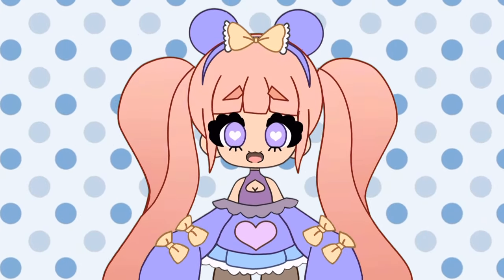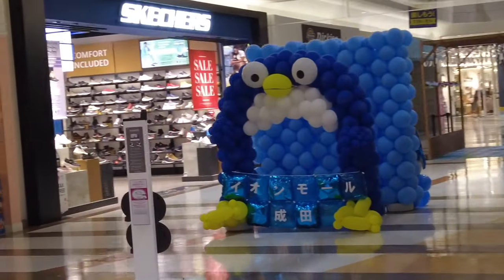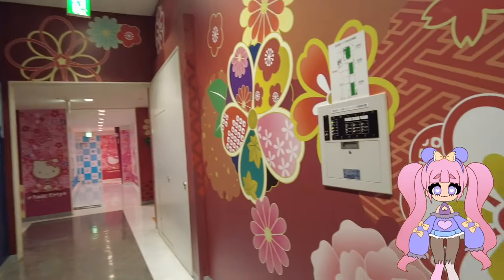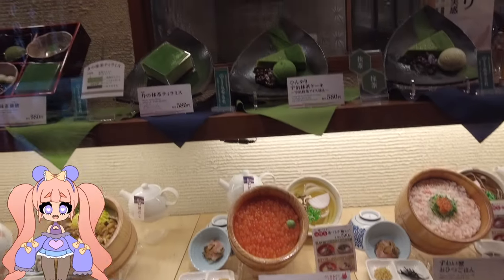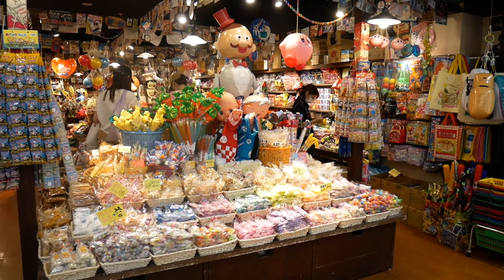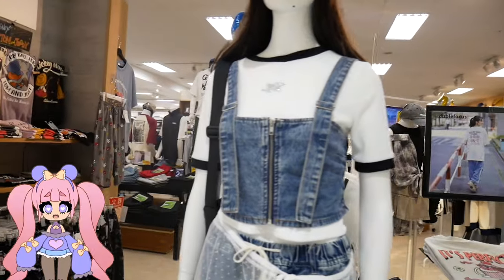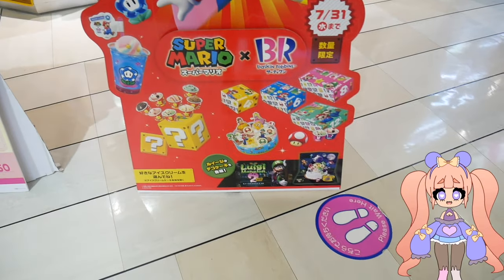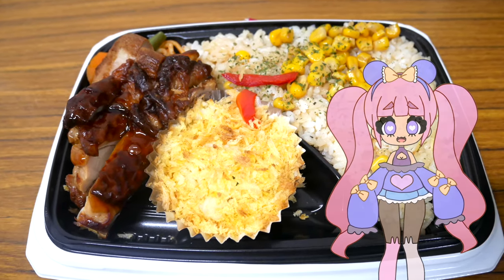🛍️The Ultimate Japanese Aeon Mall! | Hello Kitty Bathroom, Mario Party Ice Cream, & Lolita Fashion!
Thank you everyone for watching I love it when you come along with me on my journeys! I would love to see you all again on the next ones!!
Explore the ultimate shopping experience at Aeon Mall Narita in Japan! From Hello Kitty-themed bathrooms and Mario Party ice cream to unique Lolita fashion and arcade fun, discover why this Japanese mall is a must-visit. Watch now for a full tour!